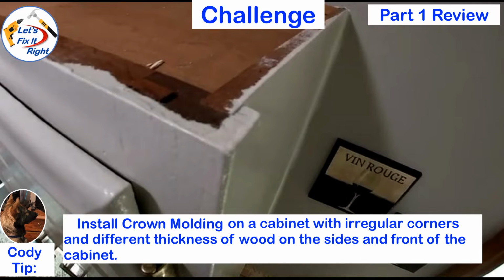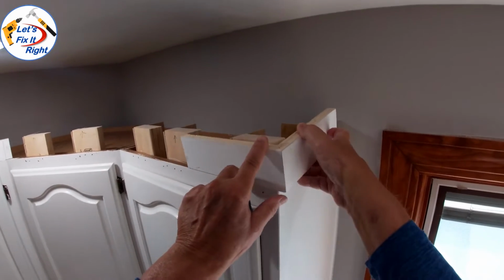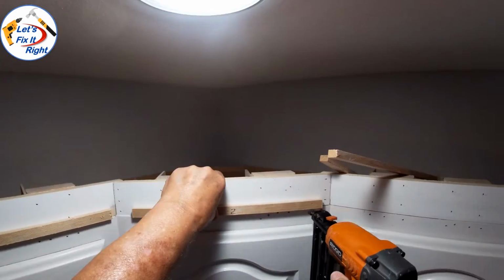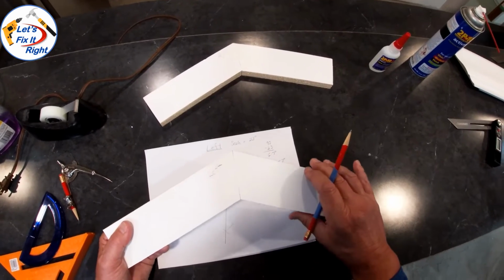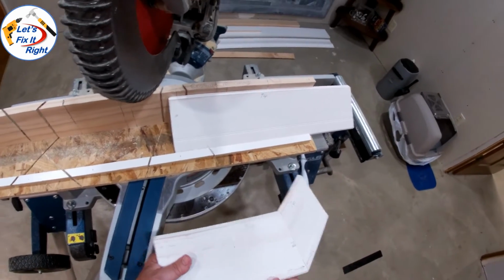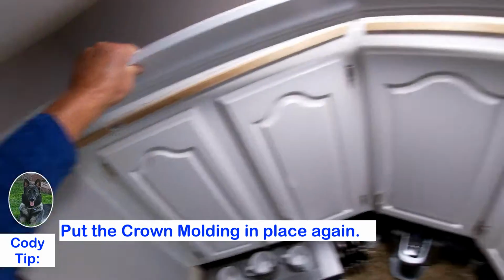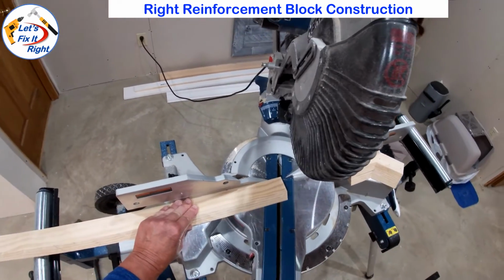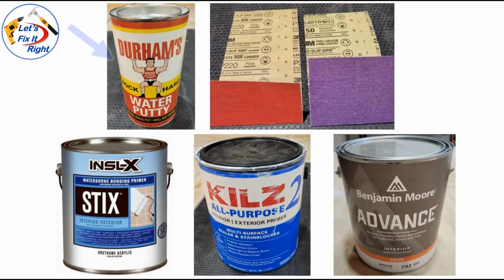Kitchen Cabinet Crown Molding – Part 2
This Part 2 Episode, No. 75, provides instructions on how to professionally install crown molding on a set of cabinets built around a complex center cabinet.  Part 1, Episode 74, shows how to install crown molding on your Kitchen Cabinets with a basic a rectangular cabinet design. Recommend that you review Part 1 completely prior to seeing Part 2.

Links to Tools and Material
Links to the tools and material you’ll need for this project are as follows:

Diablo Saw Blades:
10 in. x 60-Tooth Fine Finish Circular Saw Blade:
10 in. x 40-Tooth General Purpose Circular Saw Blade:

Brad nailer:
1 ¼ Grip Rite Brads:

Carpenters Angle measuring tool

Compound Miter Saw:

Compound Miter Saw Stand: